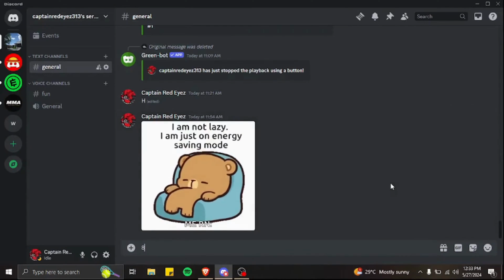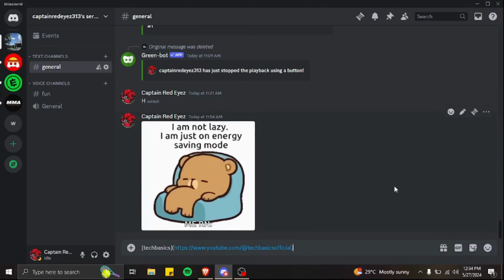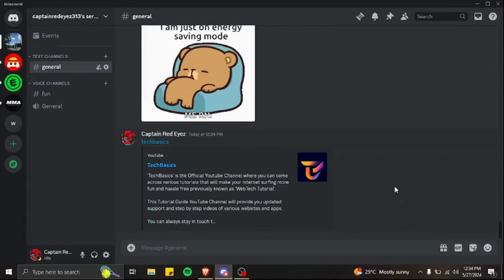How to Send Hyperlink Text Message on Discord 2024?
Tired of long, messy links cluttering your Discord messages? This video unveils the secrets of sending hyperlink text messages on Discord. You'll discover a clever workaround using basic formatting and Learn how to transform those lengthy URLs into clean, clickable text, making your messages easier to read and navigate for your fellow Discord users.